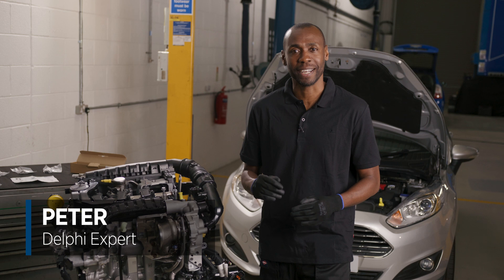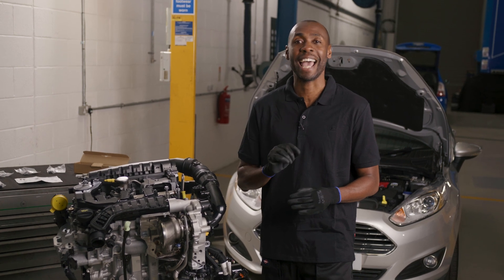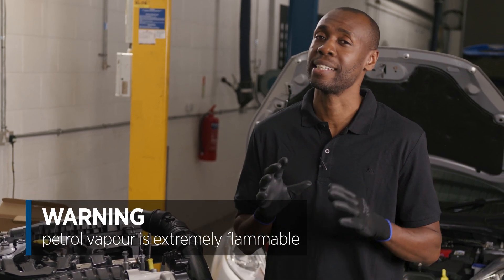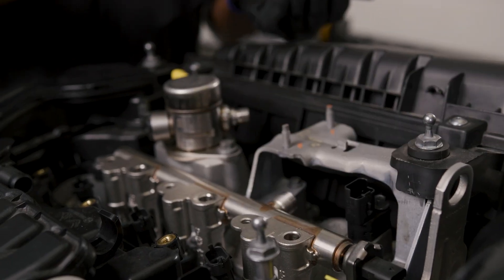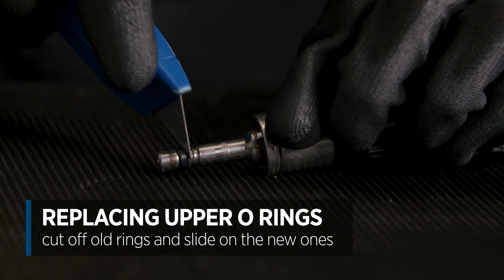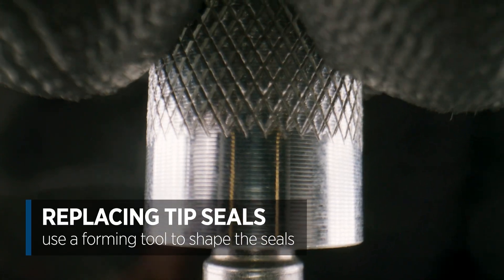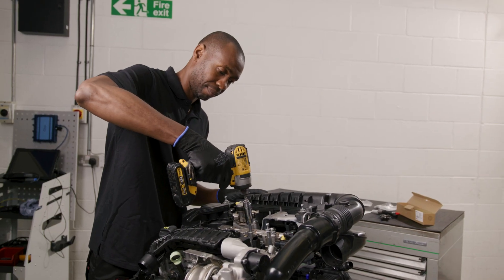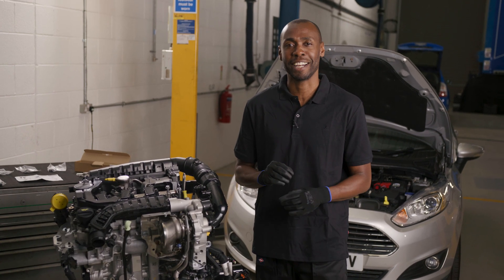[EN] Remove and refit GDI injectors safely | Masters of Motion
GDI injector replacement in a PetrolEngine is a straightforward job but there are some things to be aware of from a safety perspective. Let the Autorepair experts from Delphi walk you through the solution.

Find more expert tutorials and OnlineLearning with Masters of Motion.